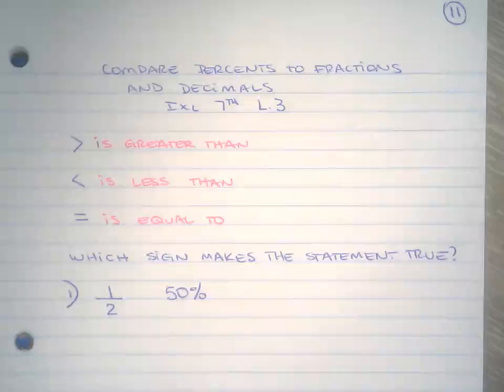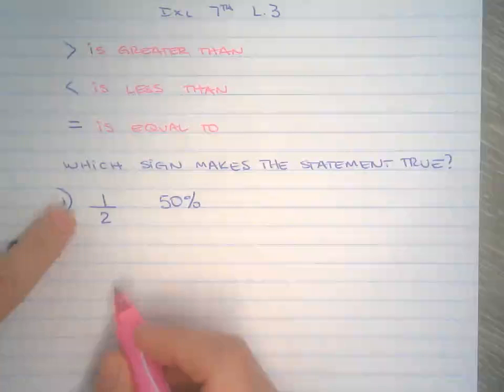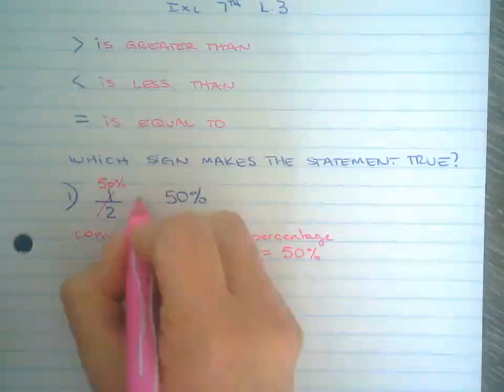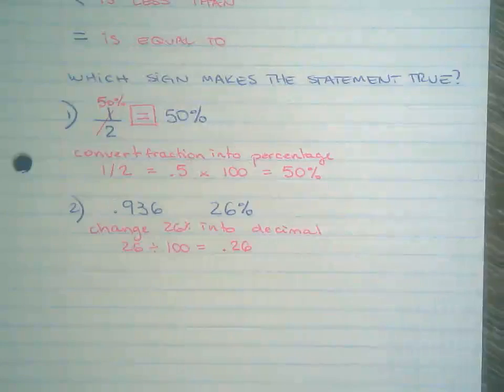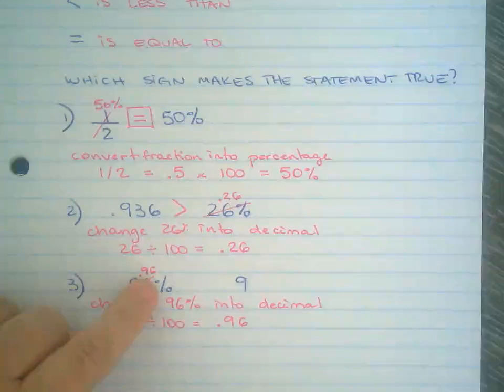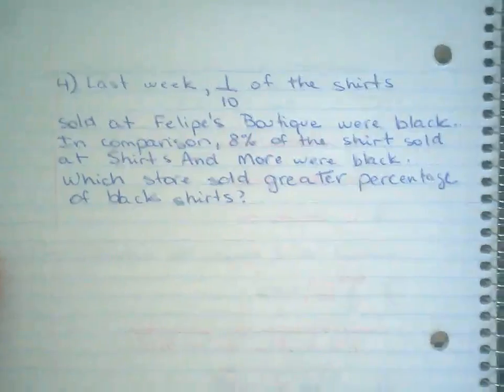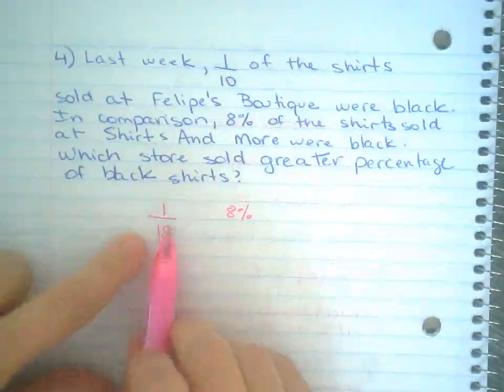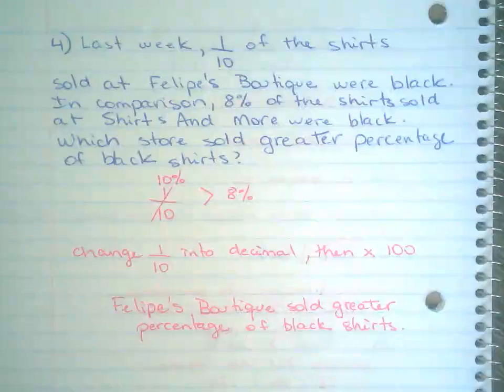Compare percents to fractions and decimals